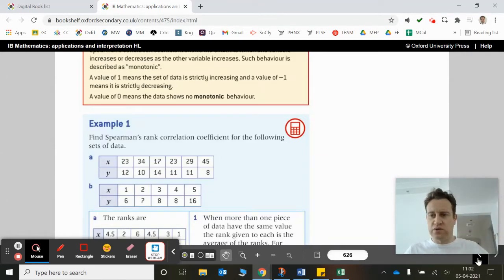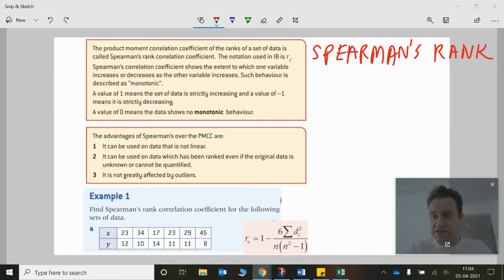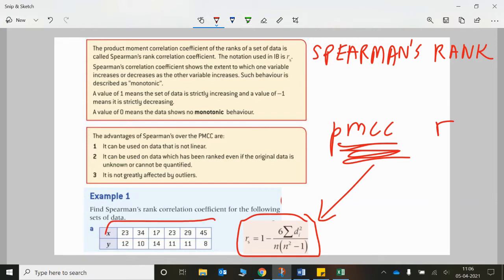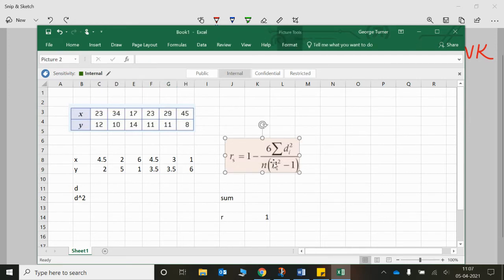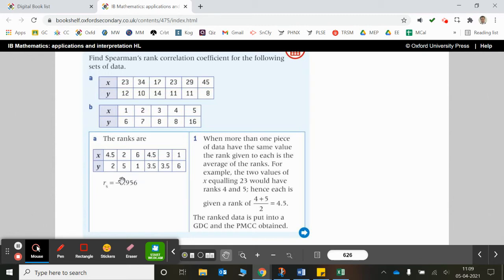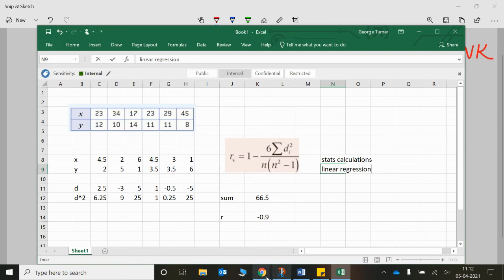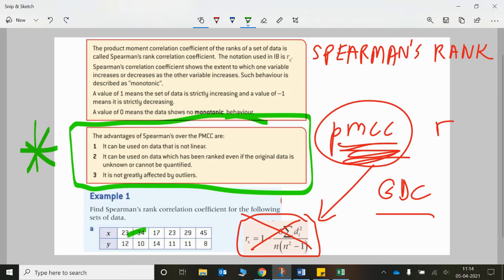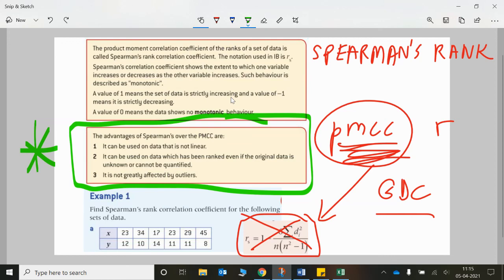Ex14A: IB HL AI, Oxford; Spearman's rank test (GTU)